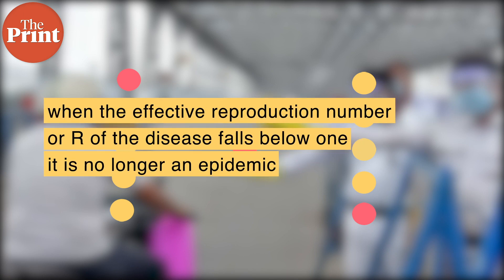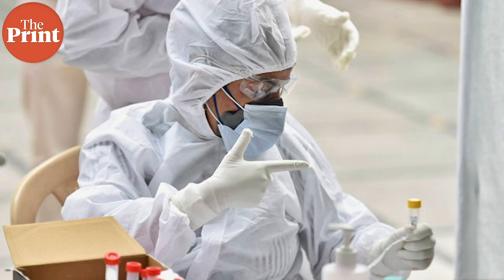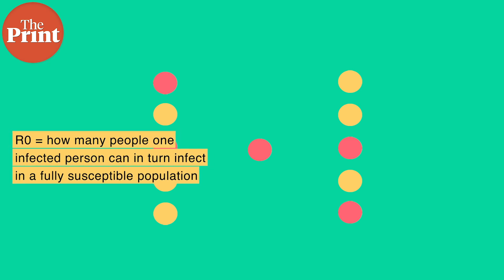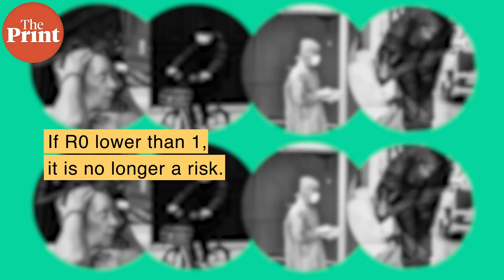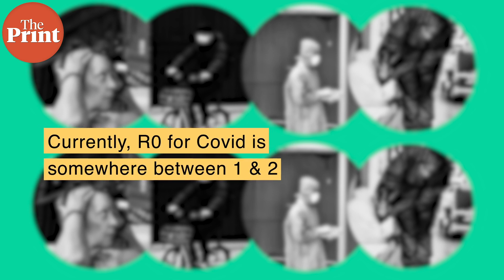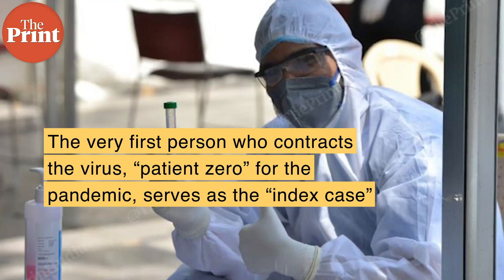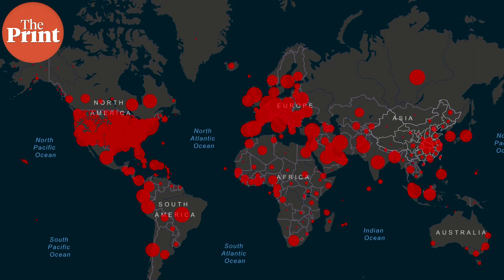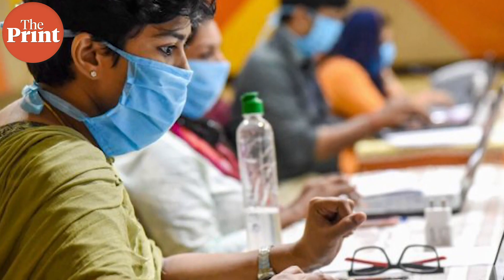When will the pandemic end? It depends on R0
When a number called R0, pronounced R-naught, becomes less than
one, the disease is no longer considered to be an epidemic. ThePrint’s Sandhya Ramesh explains how this number is calculated and what its value is today.